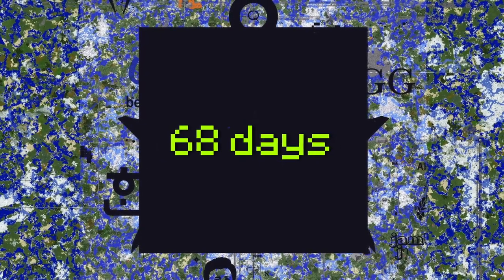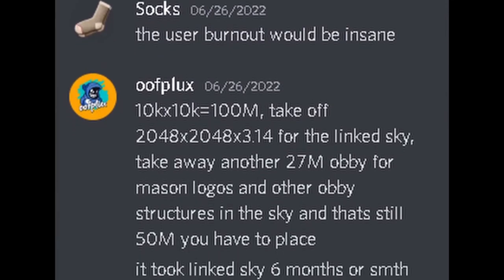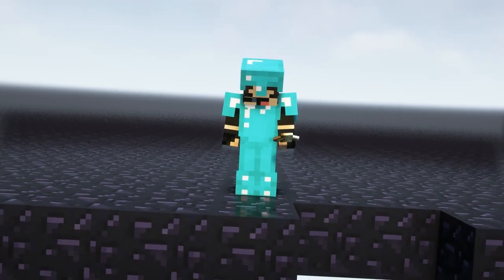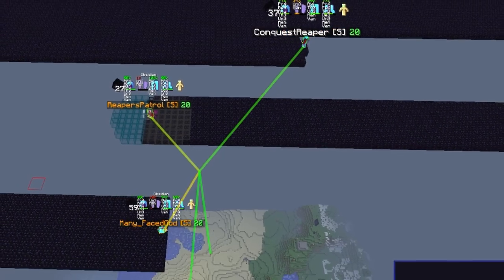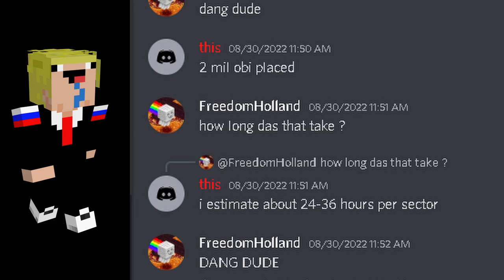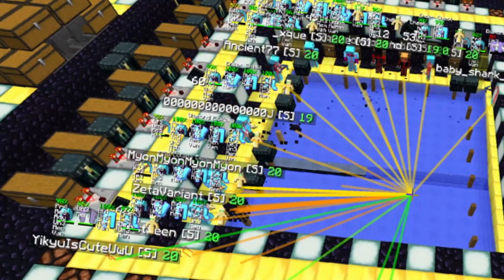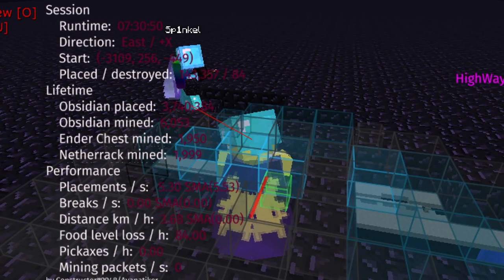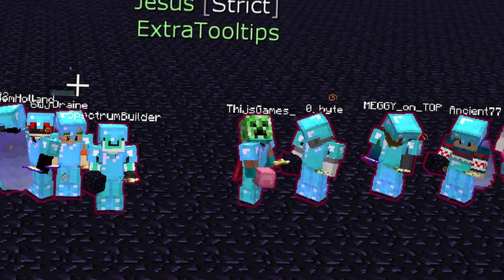How the Largest Structure at 2b2t's Spawn was Made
After many years, 2b2t's largest structure has been beaten. Once the sky was filled with unique designs, it is now filled with darkness. How and why did this happen? Watch to find out!

385 likes, and everyone gets OBSIDIAN... ( ͡° ͜ʖ ͡°)

SPECIAL THANKS:
Conquest & Spectrum Builders: For helping achieve this accomplishment. I really appreciate you guys taking the time to place epic blocks on the oldest anarchy server in Minecraft.
Redstoner2b2t: Helping supply obsidian.
NoxShop: Helping supply obsidian.

Sonic Frontiers - Dear Father (Instrumental)

MINECRAFT MODS USED:
Future Client
Aperture
Optifine

YOUTUBE MEMBERS:
Katze Flocken (Epic gamer), Jimyy, Laneykins, and popstonia, anarquia femboyUwU, Eric Martin, disfer, Dani, Arthur_McGuire, itsxomega - 2b2t, mending, Luan Ramos, Sebastian Muller, I am Kiko, ZANE, Stone Monkey, Quinten5th, emisde, juiceblender, David Hahnel, Chirag, The Wanders, ZyroX, Computer_Freak_2004, WackyPicklePerson, iks, 5K 5K, Alexandr Zhukov, Gameboy V, Im not a Spoon, DaCombos, Dude of Dudovia, 44 6f 63 74 6f 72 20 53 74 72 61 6e 67 65, H, DiamondIngot, Links, RomanaSalat, Zeedi, HaxxorElite, Carlos Cabral, LILPEPPU, Pryansh Singh Gaming, Yumiko Moe, Leo, and Sappy420.

PATRONS:
Sonicrida, Liam Dyson, and hongsh373_2K2R

Timestamps ⏱
0:00 Intro
0:27 The Beginning
3:31 A Rough Start
5:14 Motivation
7:46 The Splitting
8:54 Project Dead
12:04 Celebration
12:18 Outro